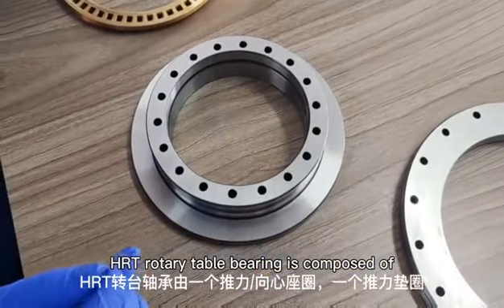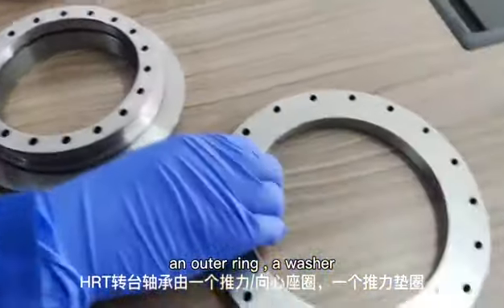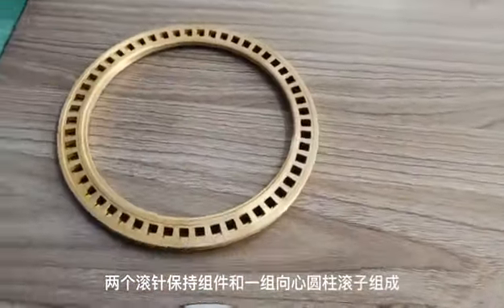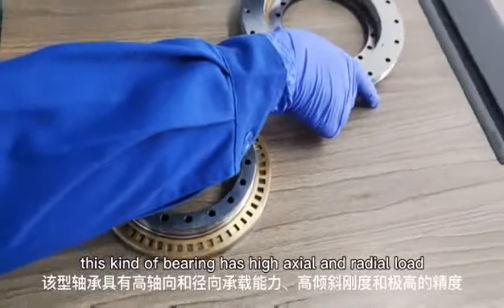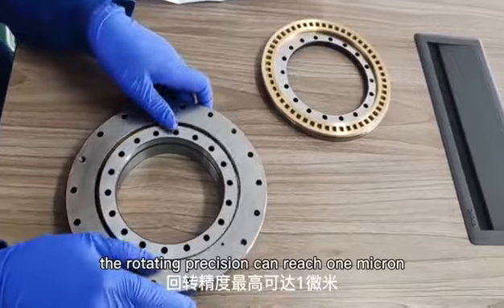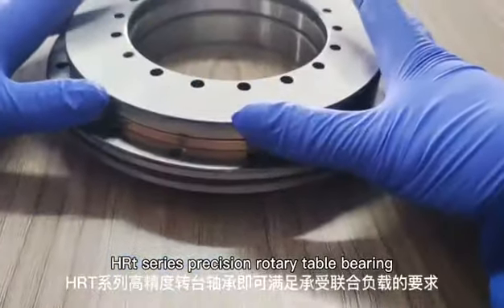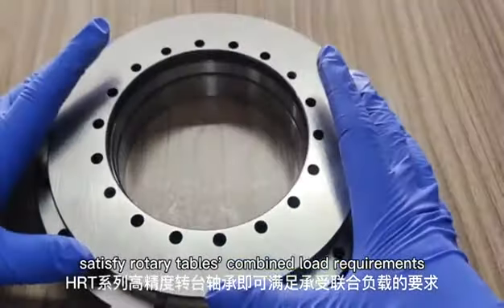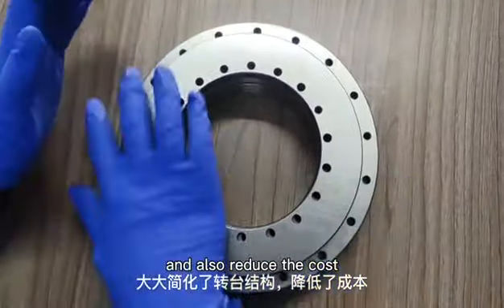High precision YRT rotary table bearings for 5 axis CNC machining center